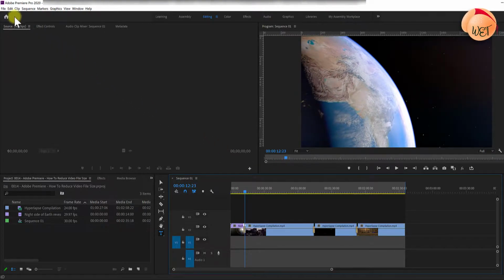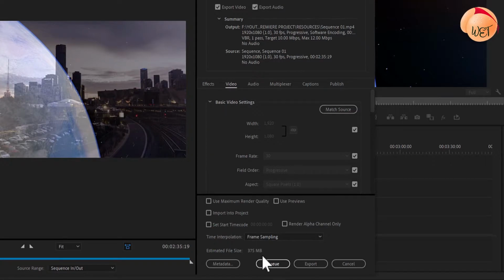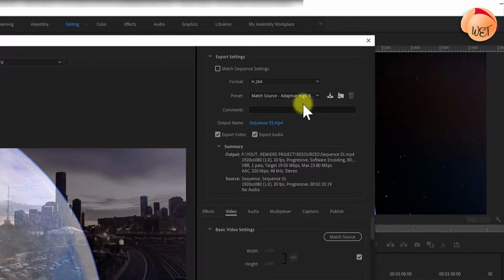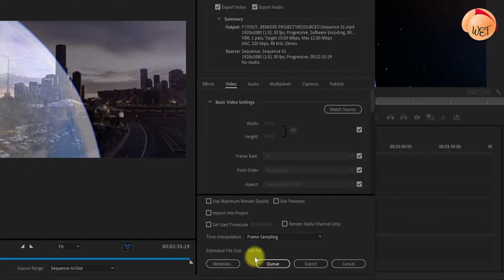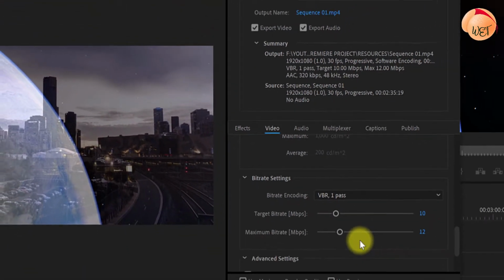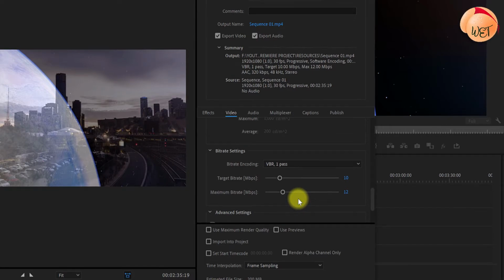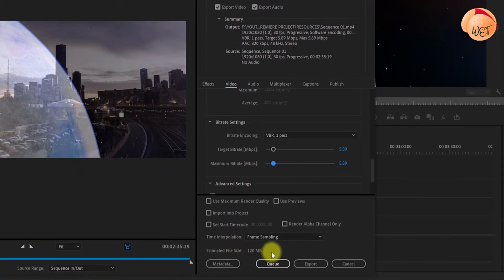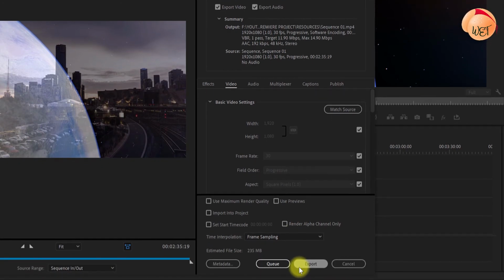How To Reduce Video File Size In Premiere Pro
In this Adobe Premiere Pro tutorial we cover how to reduce video file size in Premiere Pro 2020. Learn how to compress a video to lower video file size.

🚨 NEED HELP? 🚨